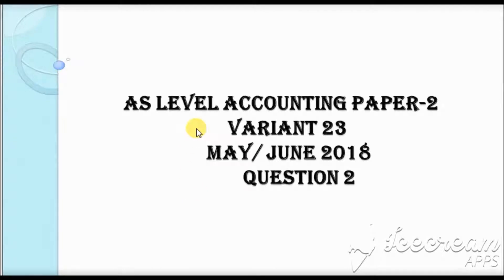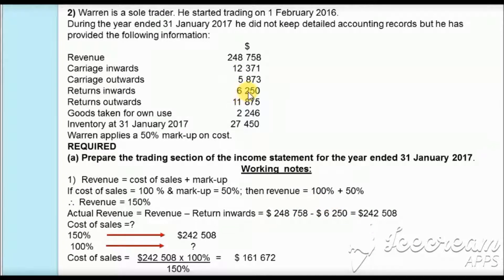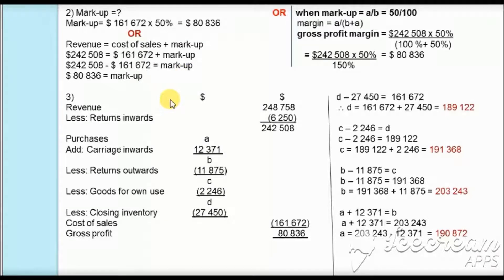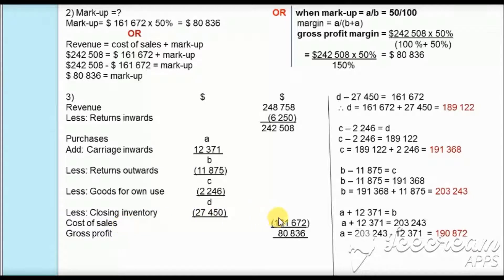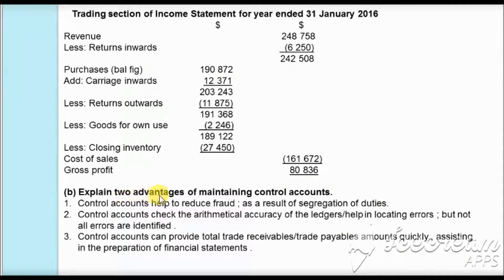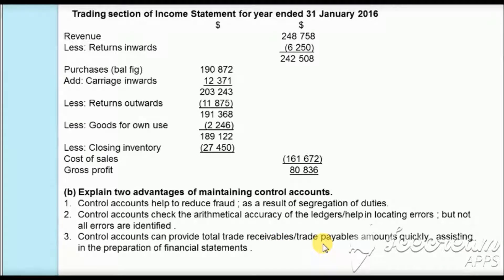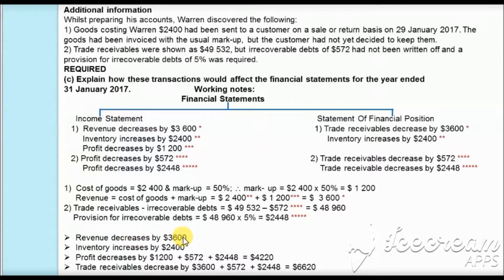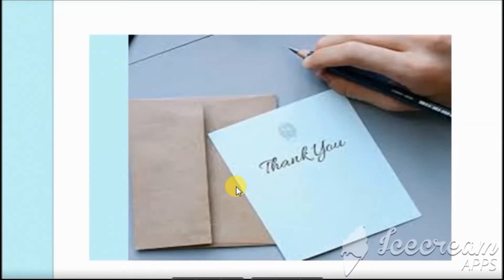INCOMPLETE RECORDS - QUESTION 2 FROM 9706/ MAY/ JUNE/ 2018 - VARIANT 23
9706/23 ACCOUNTING PAPER 2 MAY/JUN 2018 SOLUTION OF QUESTION 2 BASED ON INCOMPLETE RECORDS